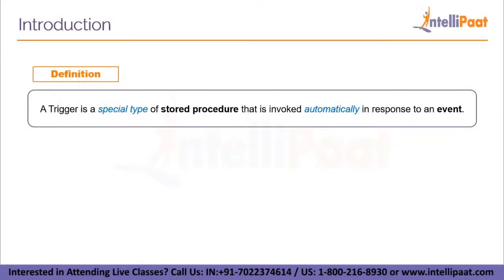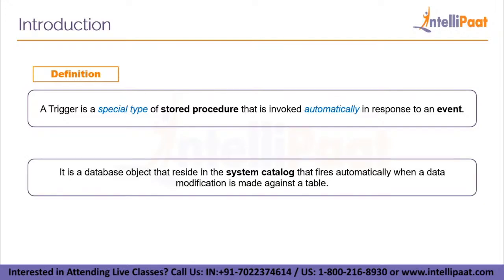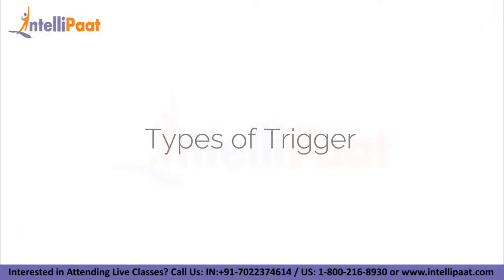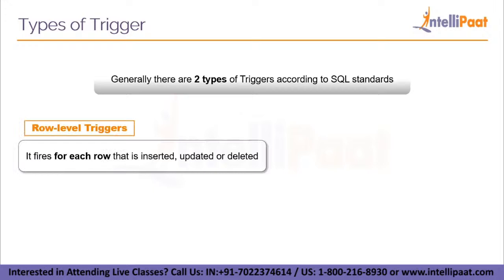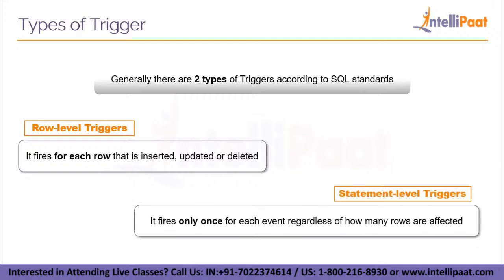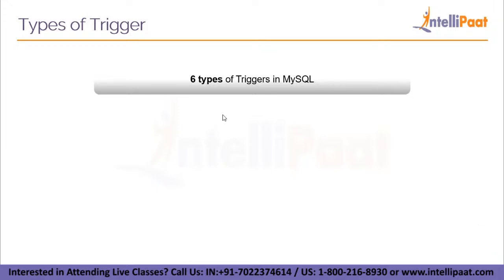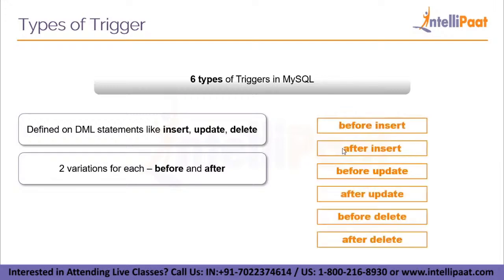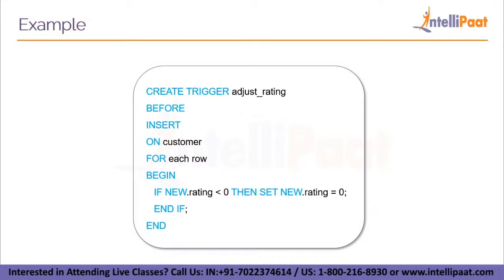Triggers in SQL | Triggers in SQL Server With Example For Beginners | Intellipaat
🔵  In this video on Triggers in SQL, you will learn what are Triggers in SQL, types of triggers, SQL triggers and its examples. This video on Triggers in SQL Server With Example For Beginners is a must-watch for everyone who wish to learn SQL and make a career in it.

SQL optimisation has always been a popular topic in database management. SQL Database optimisation can be an extremely difficult task, particularly for large-scale data wherever a minute variation can result or impact the performance. So learning this skill will definitely help you grab the best jobs in top MNCs after finishing Intellipaat SQL online training.
The entire Intellipaat SQL course is in line with the industry needs. There is a huge demand for SQL-certified professionals. The salaries for SQL professionals are very good. Hence this Intellipaat SQL database tutorial for beginners is your stepping stone to a successful career!

Got any questions about what is SQL trigger? Ask us in the comment section below.